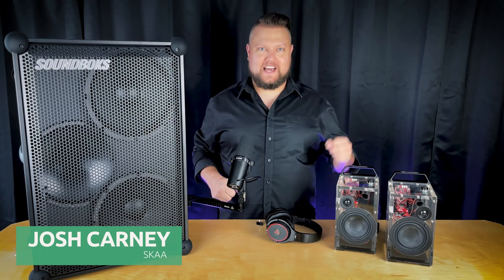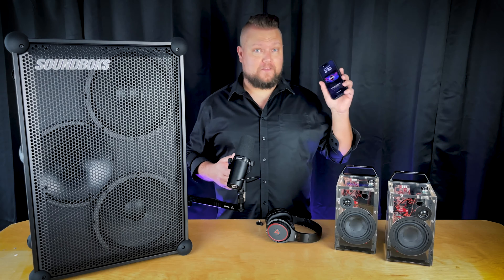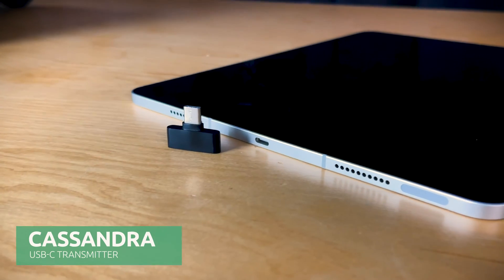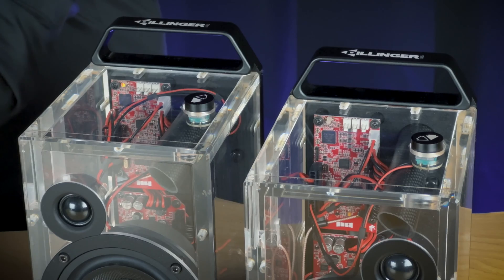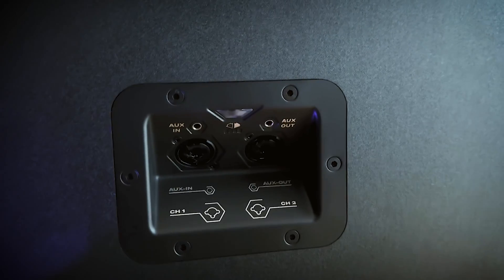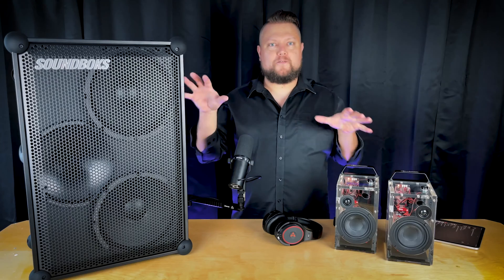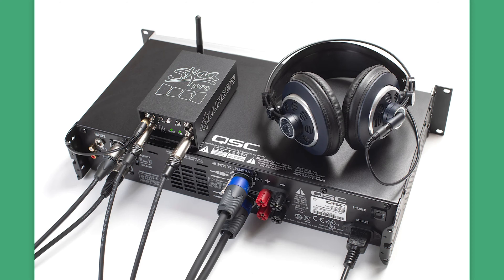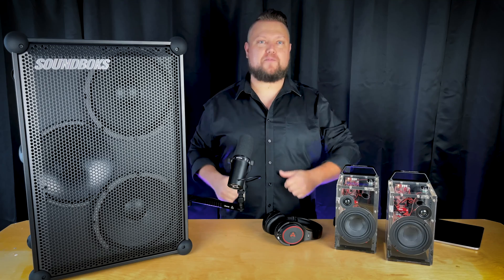What is SKAA? 🔊 Getting Started with SKAA Transmitters & Receivers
In this video we answer the question "What is SKAA?", we demonstrate various transmitters and receivers available with SKAA technology, and why it is a superior standard to Bluetooth and Wi-Fi audio. With SKAA, you'll never have to pair a device like with Bluetooth, instead SKAA receivers automatically and instantly bond with transmitters. No Wi-Fi required!

Chapters:
0:00 What is SKAA?
1:24 Bonding Explored
2:47 Bond Up to 4 Receivers
4:25 Professional Applications